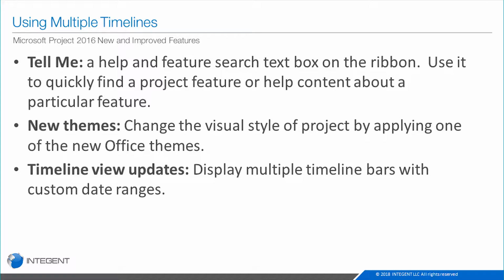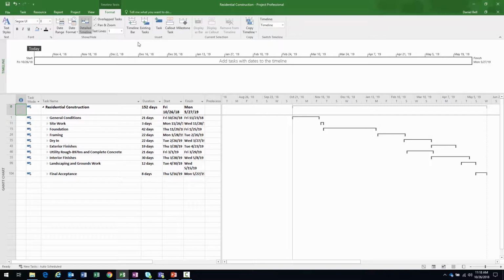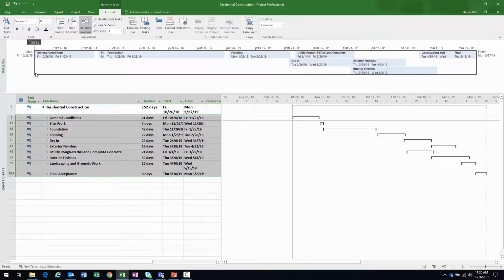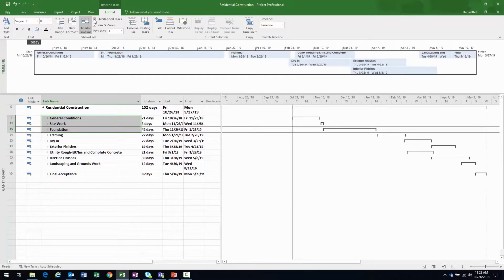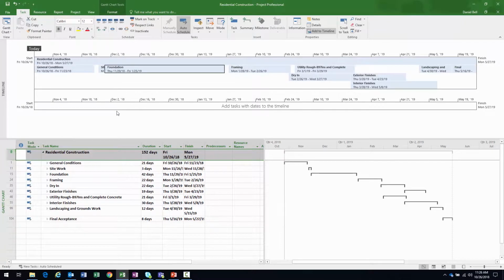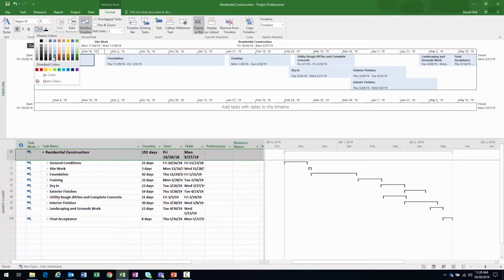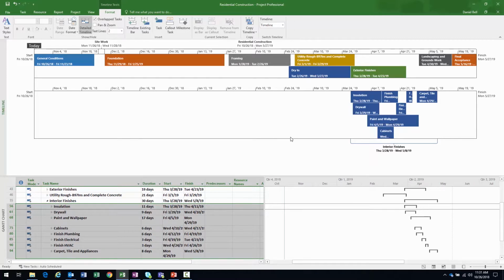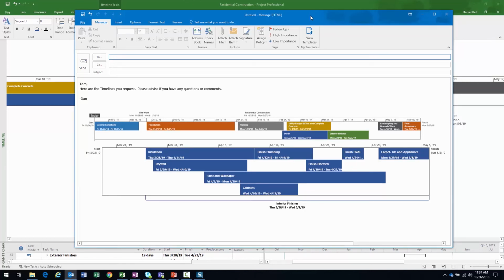Microsoft Project Training - Using Multiple Timelines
Microsoft Project 2016 Timelines are great to display key tasks, milestones, and other important events from your project plan in a vivid, simple form.  Timelines are especially useful for communicating quick summaries of your project via Microsoft PowerPoint presentations, emails, and much more.  With Microsoft Project 2016 Timelines you can add as much, or as little, detail to timelines to communicate important information to your intended audience and stakeholders as you need. Join us in this Microsoft Project Training session as we demonstrate how to use the Multiple Timelines functionality for your next project.